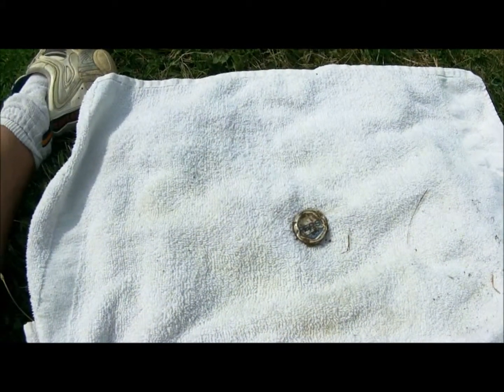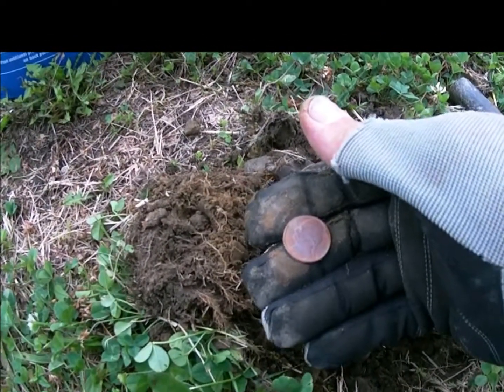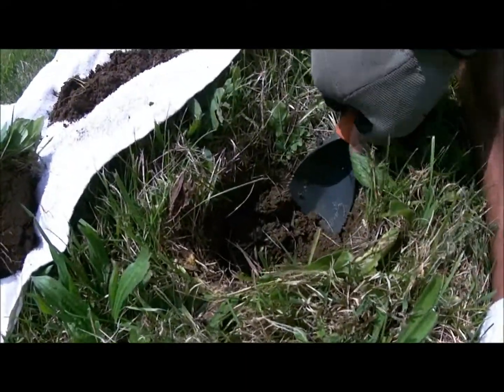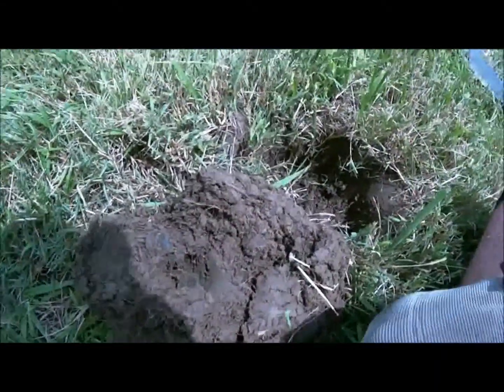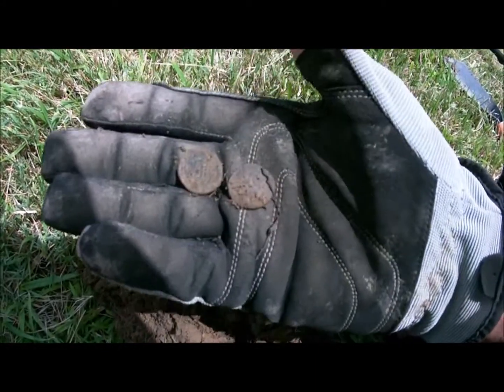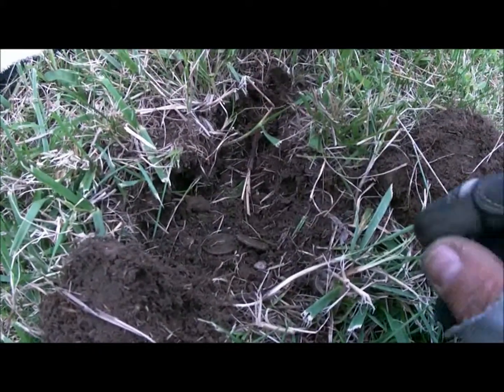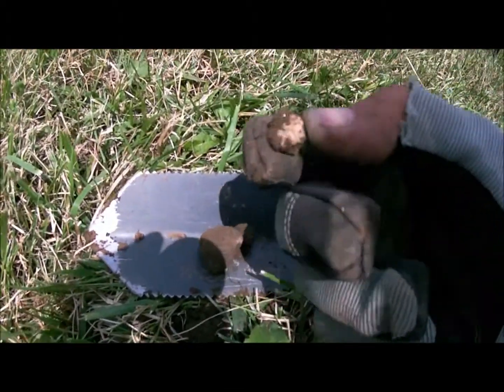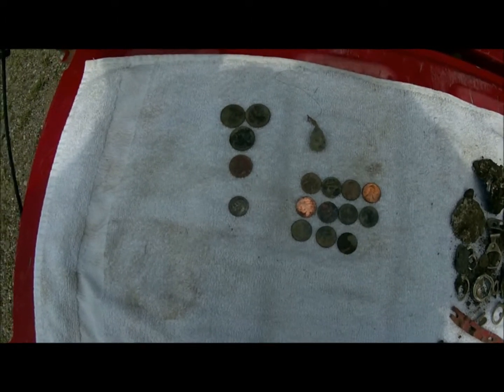3 hour park hunt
An older park in the north end of town yields coins. and trash. Using a new sport video cam and video converter; trying to work the bugs out. Forgive the gaffs!